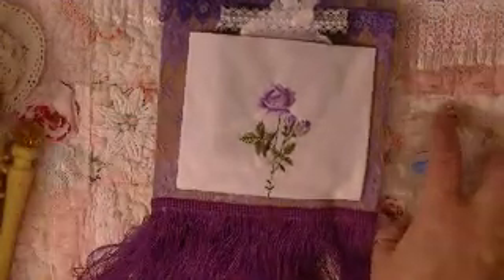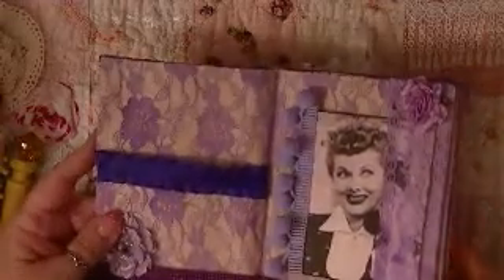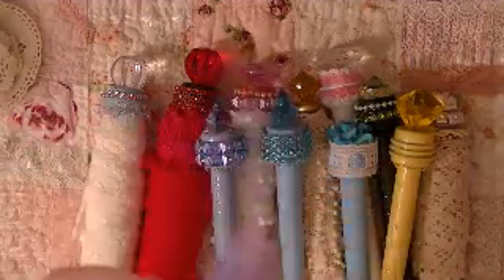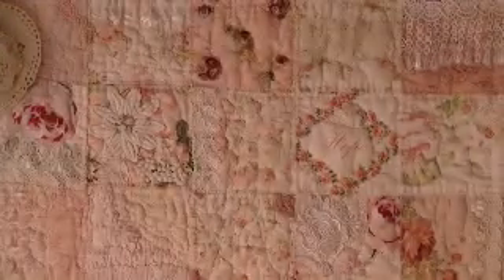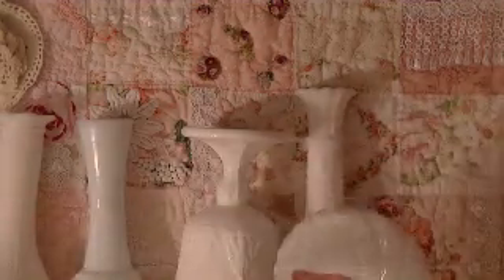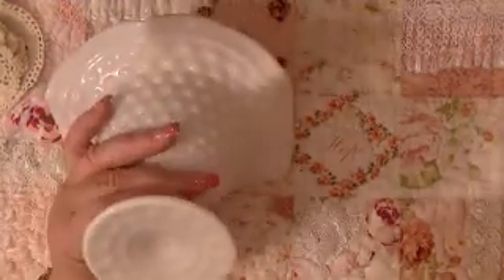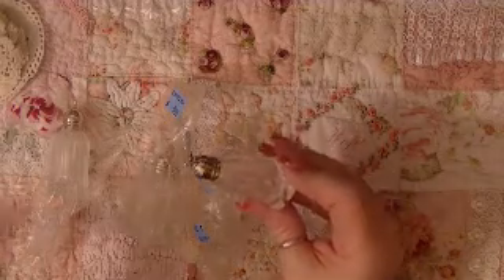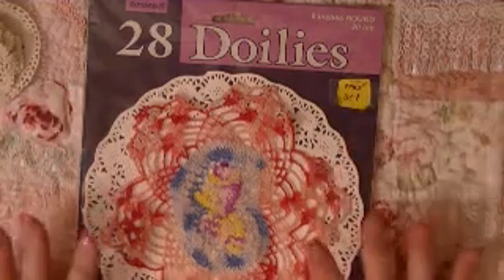Happy Mother's Day!! Mini Book Start...& yard sale finds with some Milk Glass!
The start of a mini book for a swap on CCL. I am loving it so far! Great Milk Glass goodies too! Happy Mother's Day and Pink~a~licious Hugs to all! Jonnie